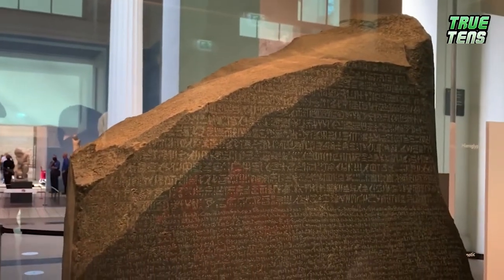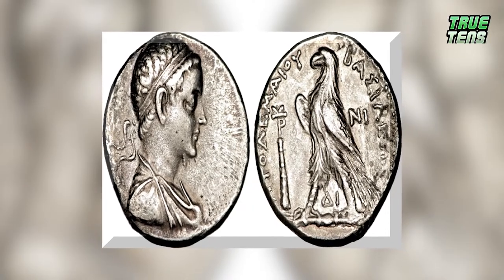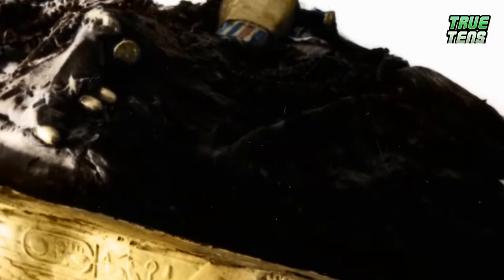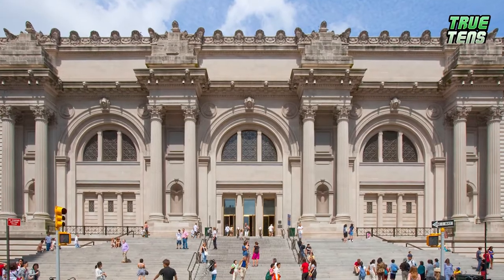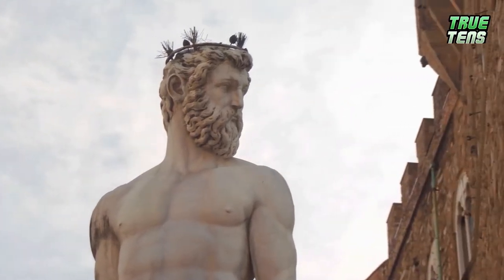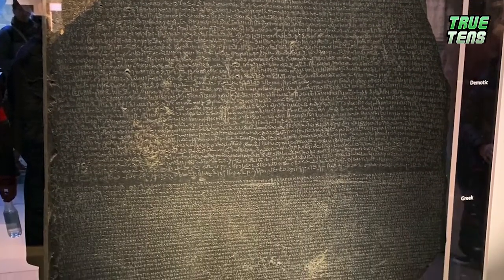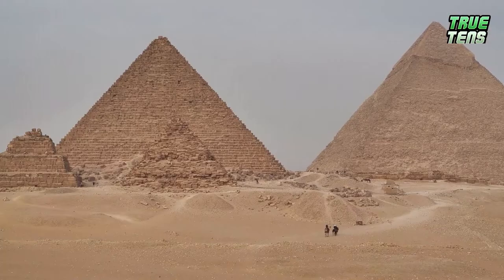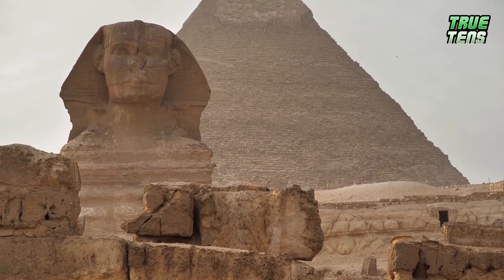10 AMAZING Discoveries in Egypt That SCARE Scientists!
Ohhh boy, what do we have for you today! We hope that you’re ready because things are about to get scary… We’re going to see some discoveries in Egypt that have all the scientists either confused or outright scared. In today’s top 10 we are going deep. How deep? Keep watching and you’ll find out!

10 AMAZING Discoveries in Egypt That SCARE Scientists!

⏲️Timestamps⏲️
00:00 Intro
00:19 Rosetta Stone
01:15 The Mummy of Nodjmet
02:11 King Tut's tomb
02:50 The World’s Oldest 20-Sided Die
03:53 Canopic Jars
04:33 Ushabti
05:11 Pyramid-Age papyri
06:02 The Khufu Ship
06:43  The Silver King
07:31 The secret of the Sphynx

In True Tens, we post viral Top 10s videos that you really should know about if you're a fan!

🙏Thanks🙏 For Watching This Video: 10 AMAZING Discoveries in Egypt That SCARE Scientists!